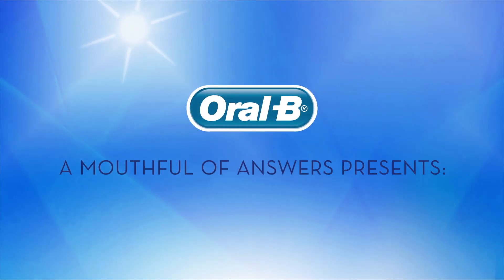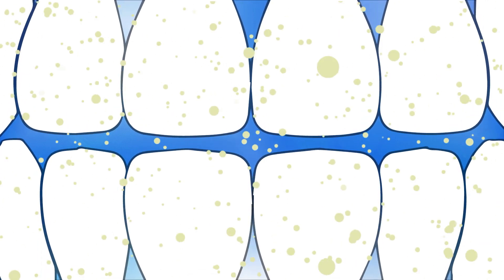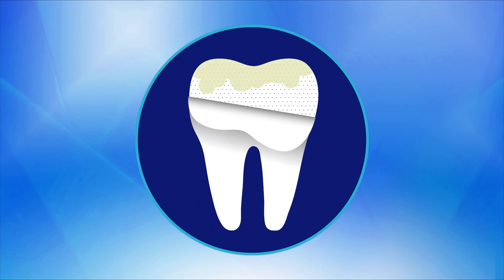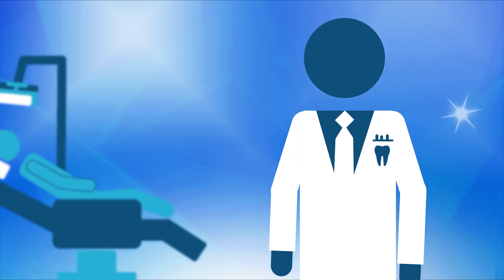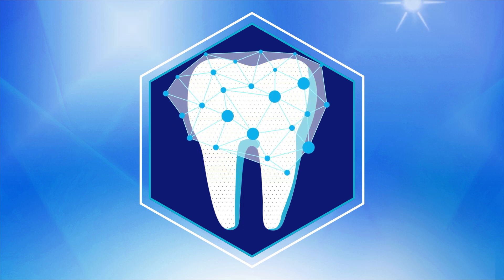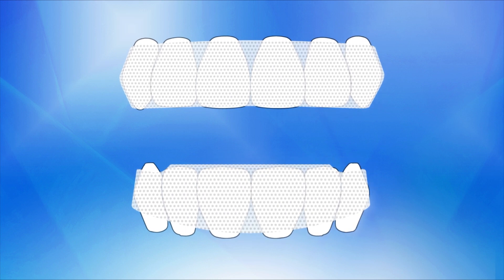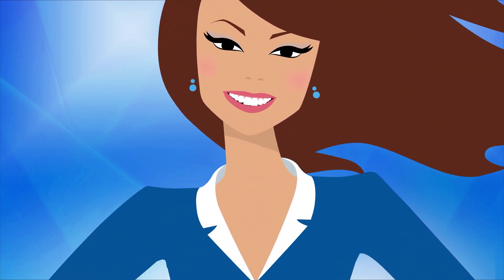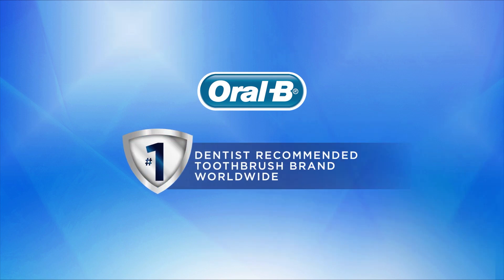How Teeth Whitening Works | Oral-B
Learn about the best ways to whiten your teeth and remove stains. Understand how teeth whitening works with Oral-B.